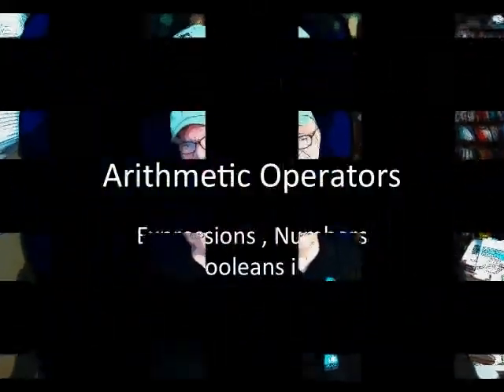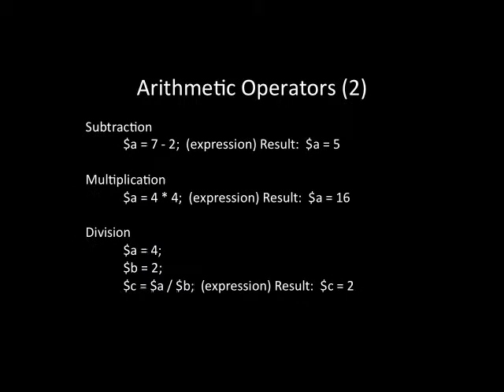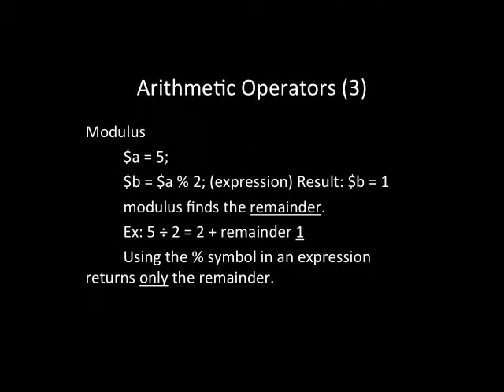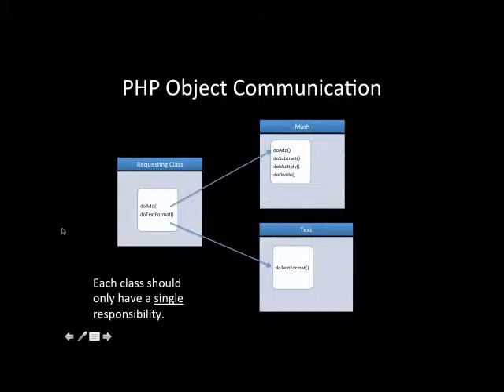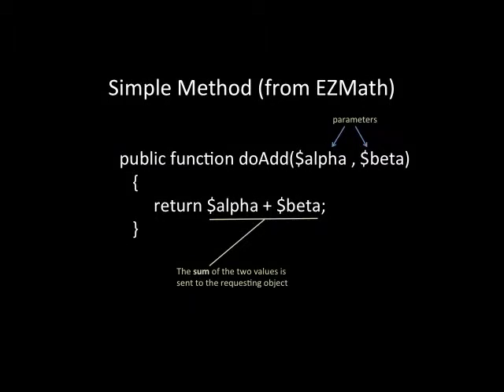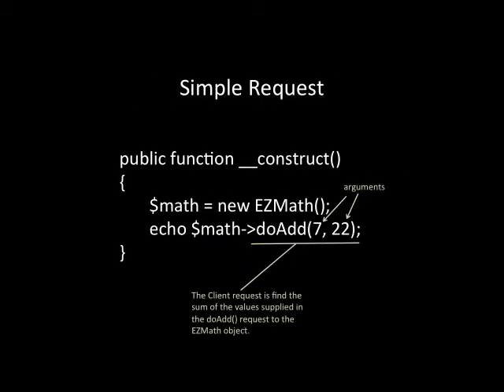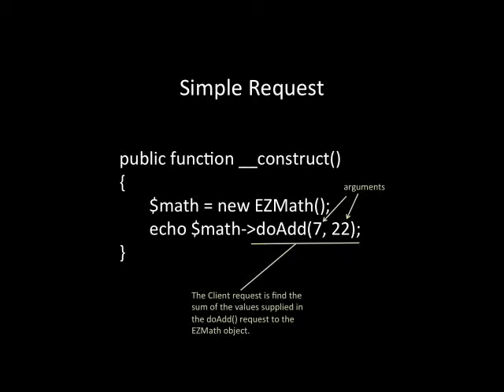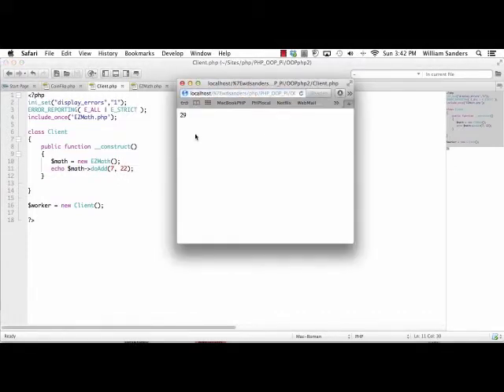Objected Oriented Programming in PHP: PartII Communication between Objects and Arithmetic Operations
Part II of the OOP PHP series covers arithmetic operators and provides communication between objects in PHP.